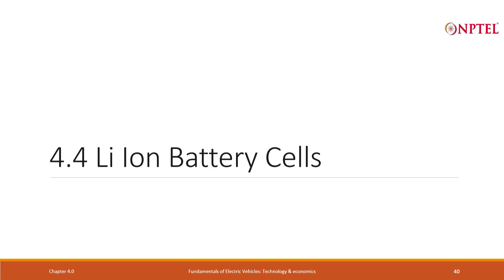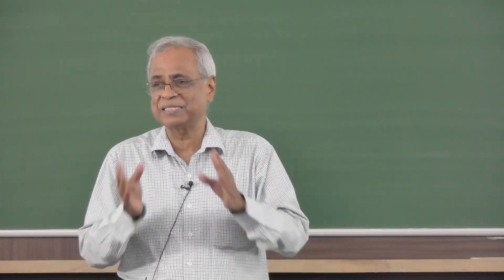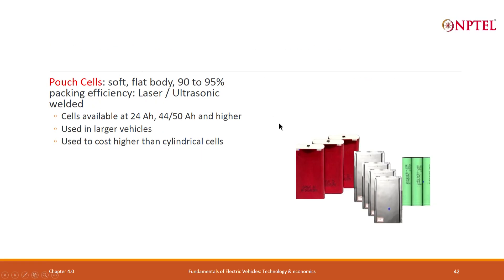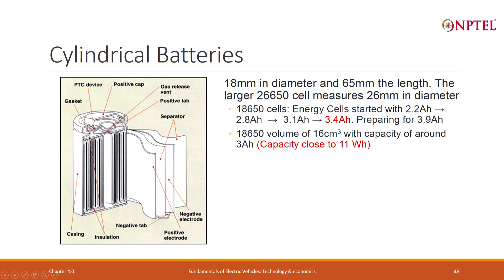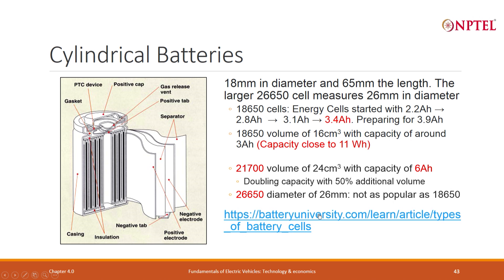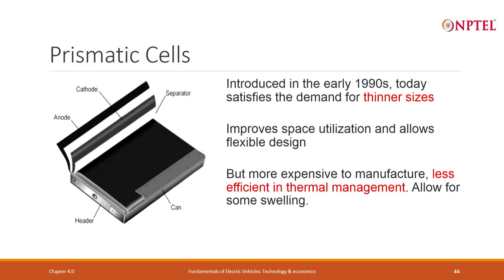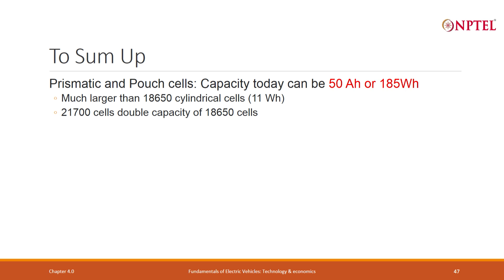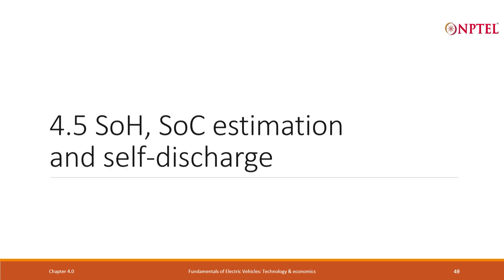Lecture 24 - Li-Ion Battery Cells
Li-Ion battery cell construction, Container, Cylindrical cells, Pouch cells, Prismatic Cells, Failure of individual cells